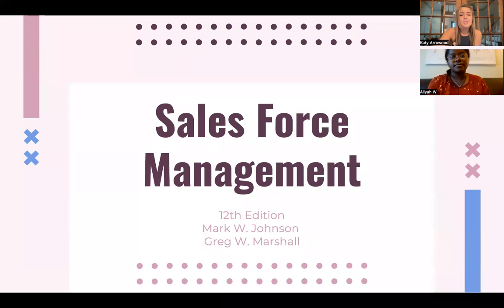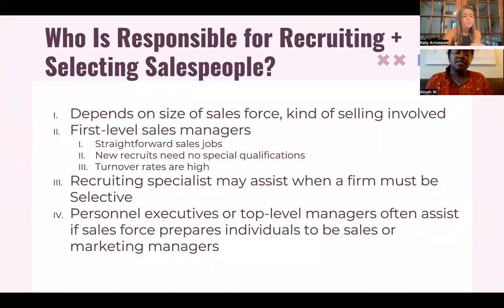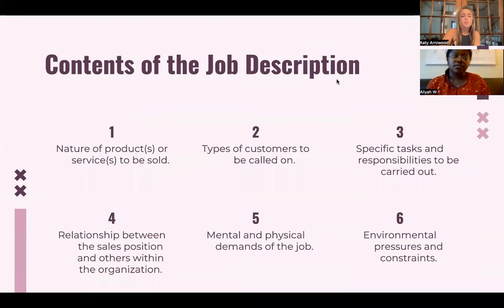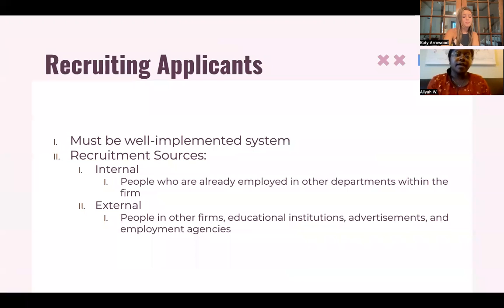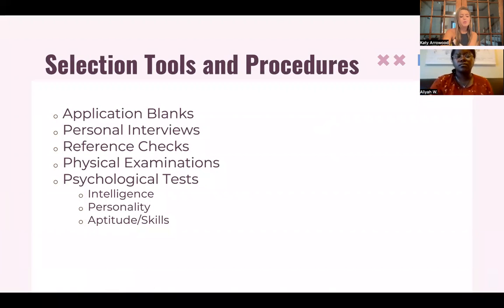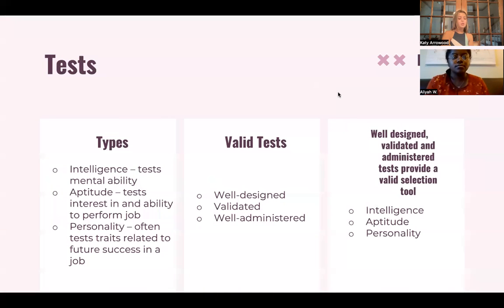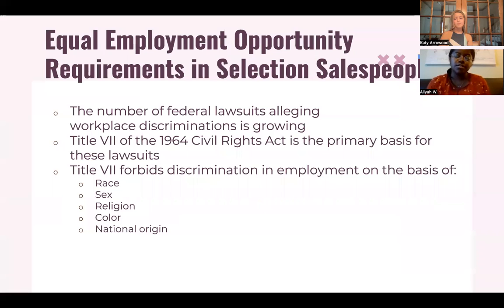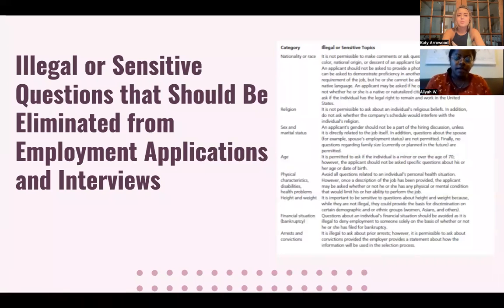Team 1 Chapter 9 Sales Management Presentation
Presented by Katy Arrowood and Aliyah Walker
Sales Management MKTG 4164
Professor Mary Rickard